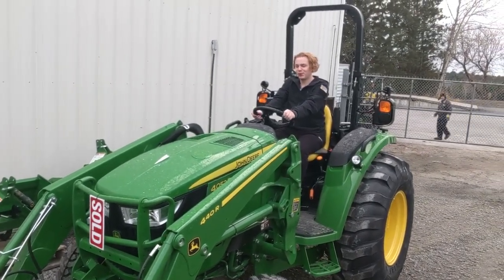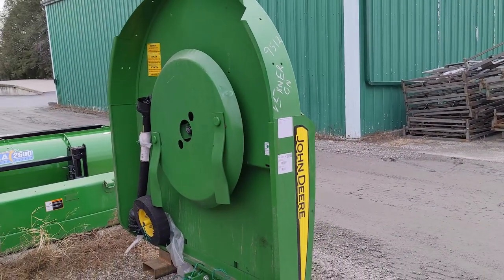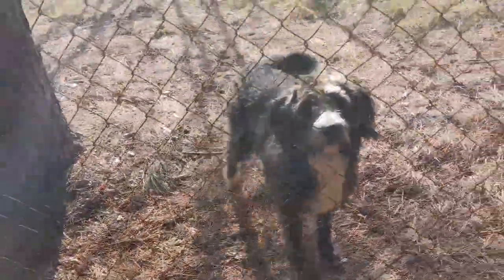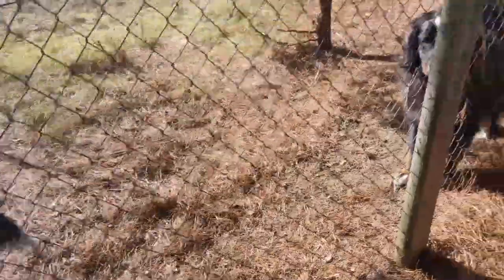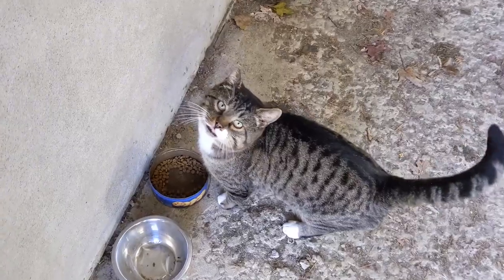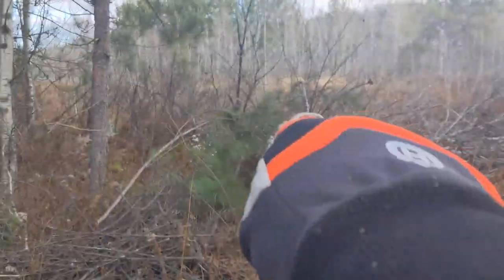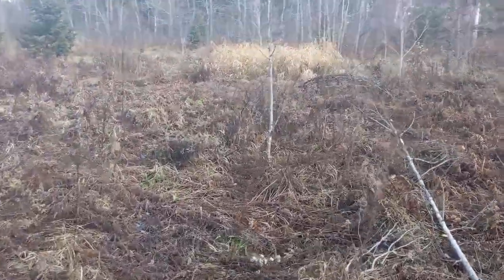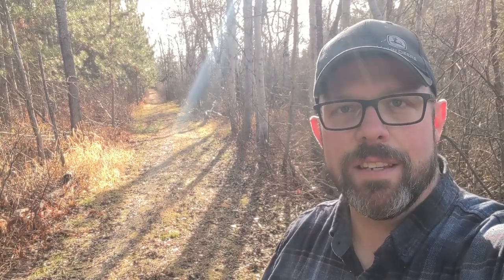Tractor TIME!!!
Tractor TIME!!! ... and more cutting. :P

Birds were SUPER loud.

That is my DAUGHTERS VDub :)

I love scotch!